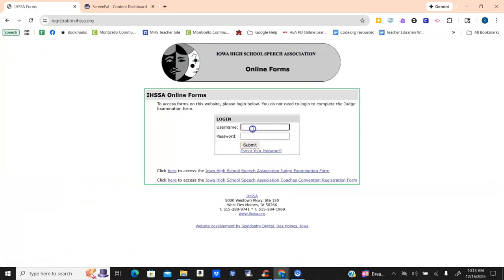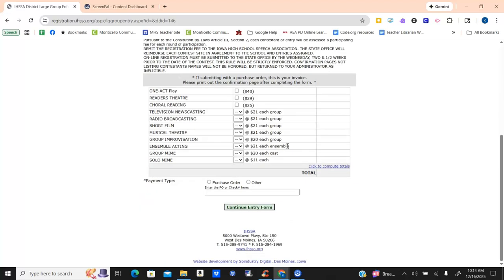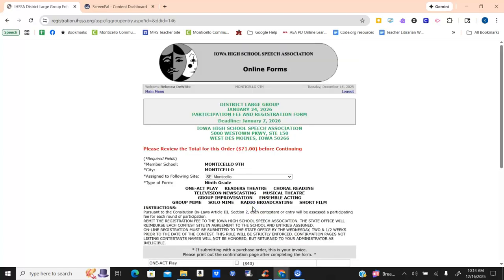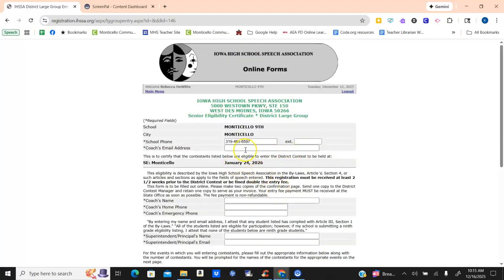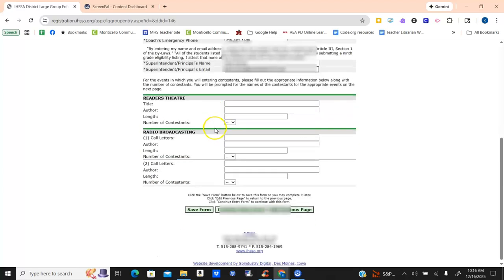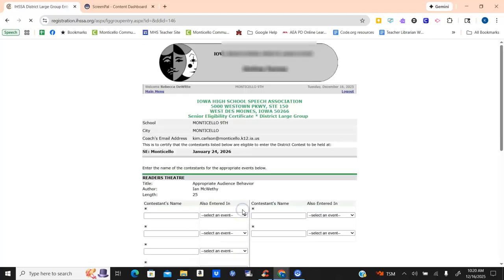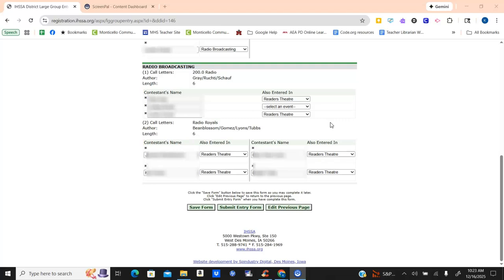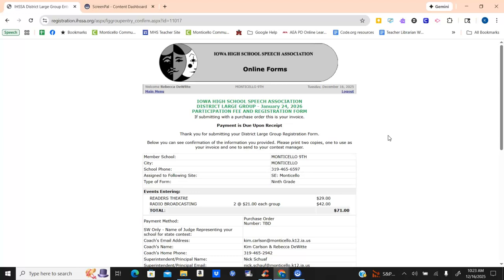How to Register for Speech Contest